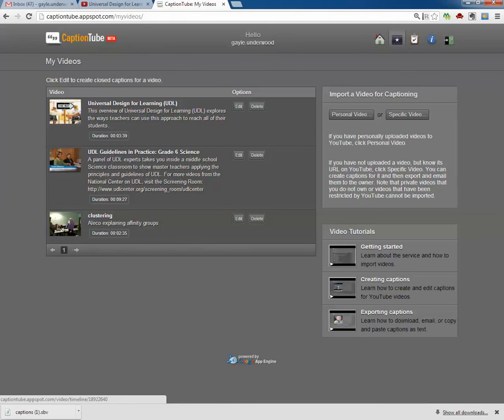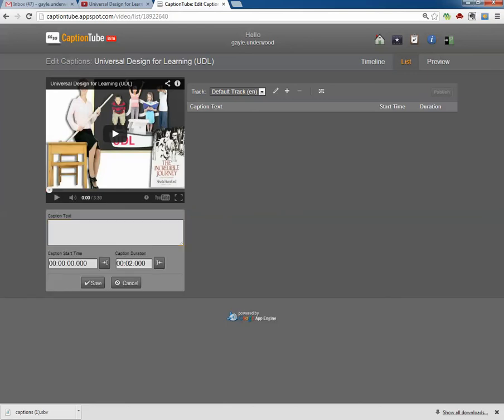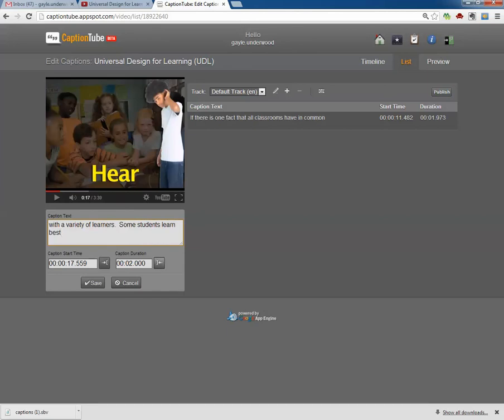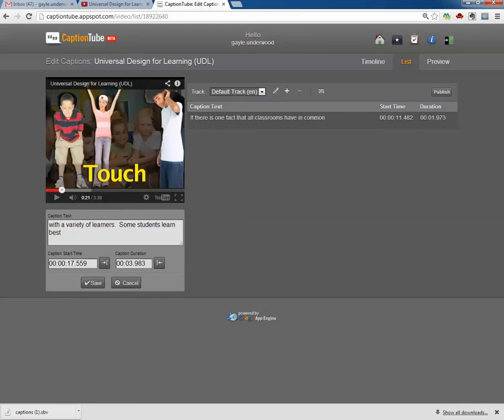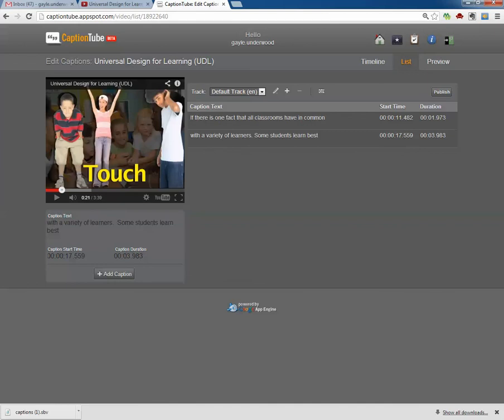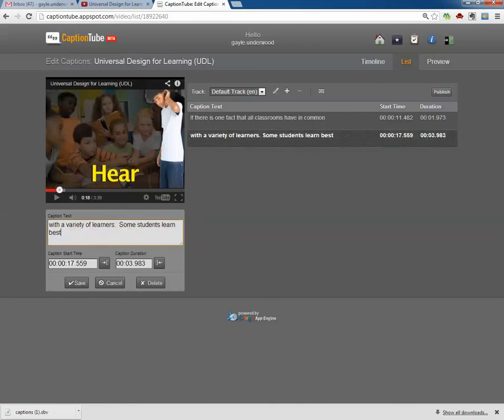April 11 2013 Virtual session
Discussion on Closed Captioning videos.